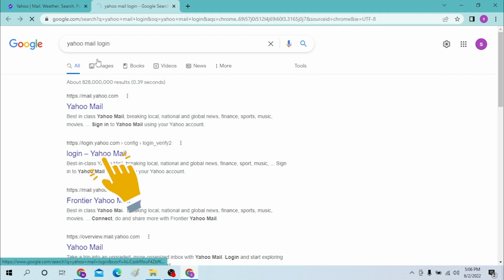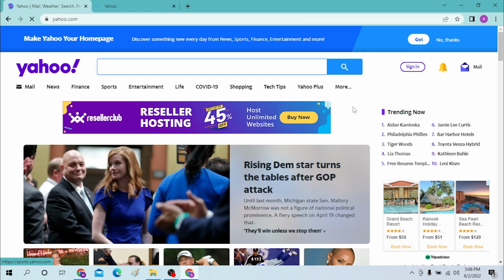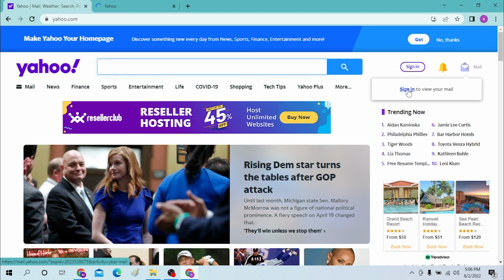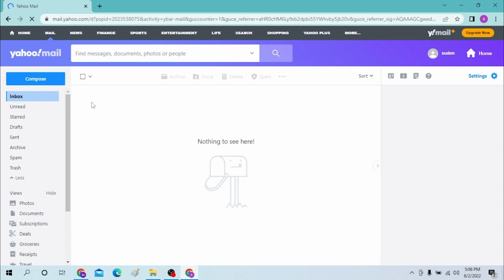How To Login To Yahoo Mail Account? Can't Login to Yahoo Mail Account? Sign In Yahoo Mail yahoo.com